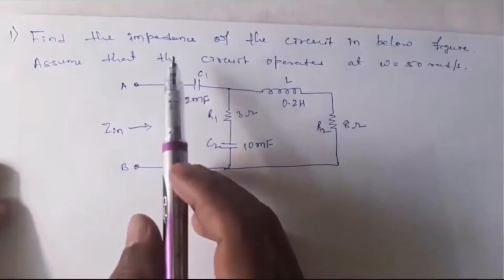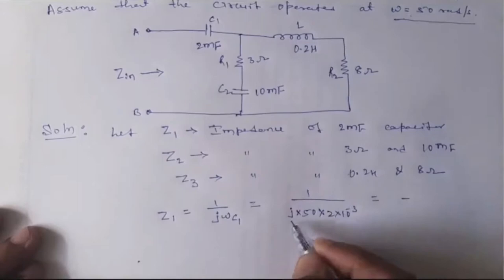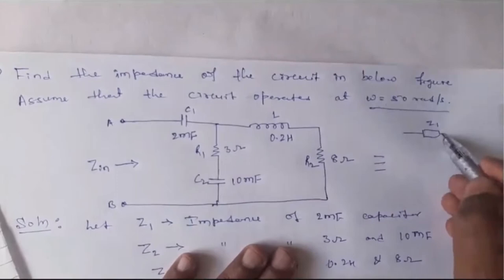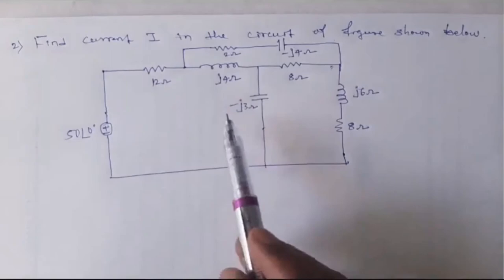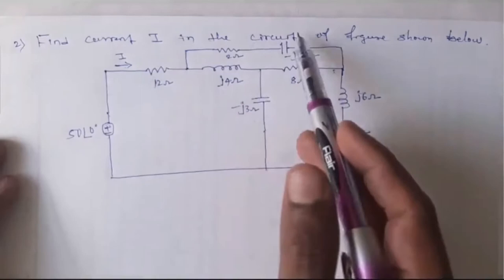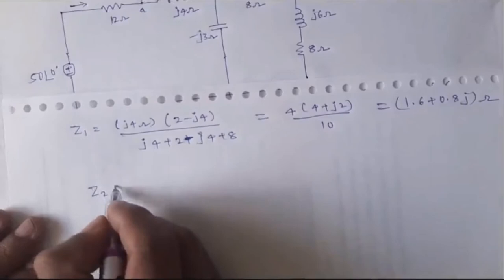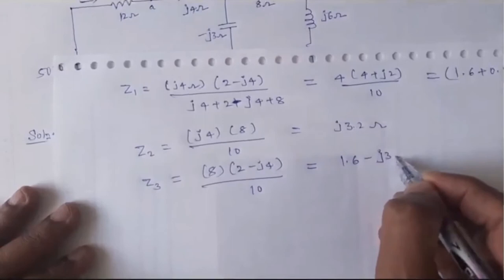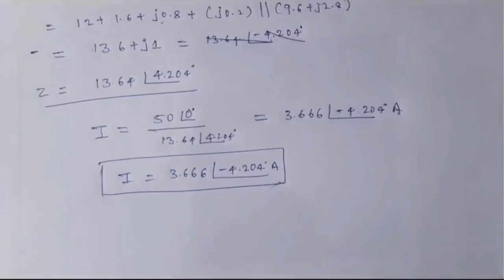Simple Problems on AC Circuits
Welcome back dear students,
In this video I have discussed two simple problems on AC circuits. First problems will show how to calculate impedance of the circuit with AC elements such as capacitor and Inductor. Second problem will show how to calculate total Impedance of the circuit that has several Impedances.

The text book I have referred to make this video is, "Fundamentals of Electric Circuits", by Charles K. Alexander and Mattew N. O. Sadiku, 5the edition.

If you have any doubts, same can be asked in comment section of this video. In next video I am going to solve few more videos on same concept.